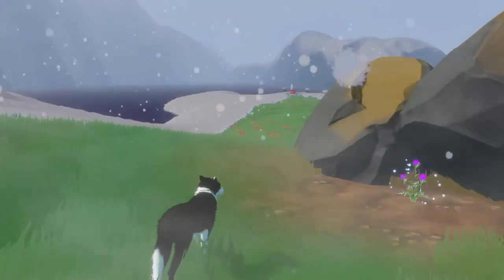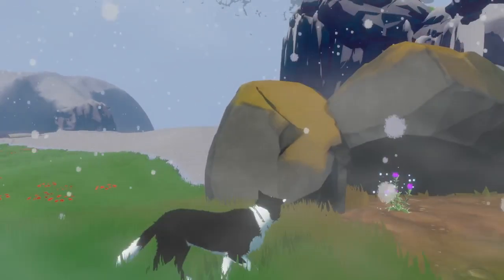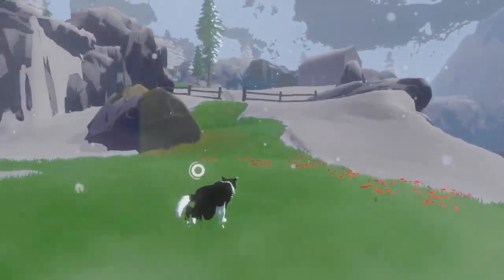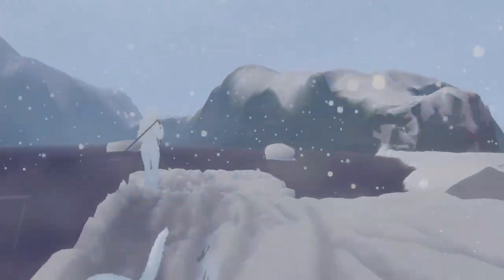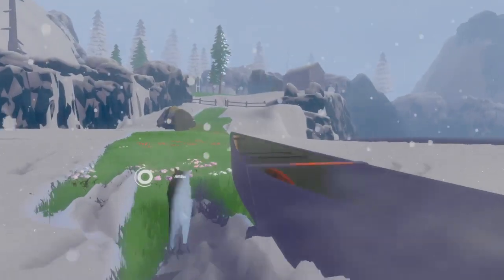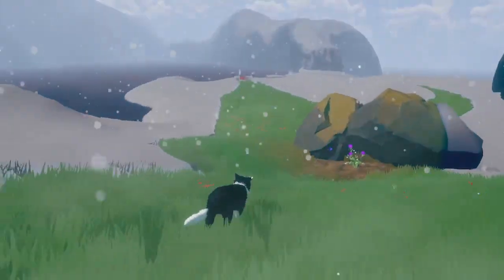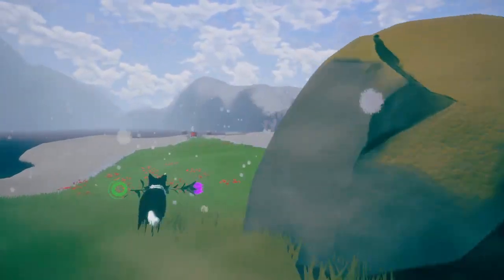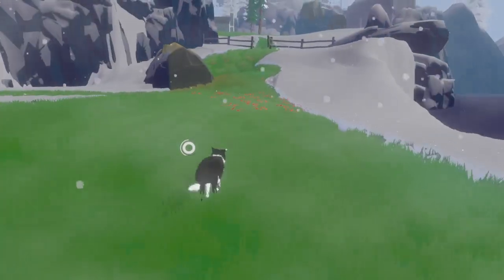Farewell North (XSX) - game breaking glitch near end of game - Soraidh Island, flower/canoe bug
This is near the end of the game on the Soraidh Island. After unlocking a couple gates by activating a flower (and some birds), I guess you are supposed to melt the snow to trigger the next cutscene on the dock with your owner. The owner is supposed to drop the canoe in the water where you are to continue on your way. But as you can see in this video, the cutscene can’t trigger since the flower’s reaction time is too short. It needs another 2-3 second at least.

So angry. Wasted so much time trying to figure this out.

UPDATE
This bug has been patched as of early October 2024. Was finally able to finish this game! As it turns out, you just walk to boat on the pier, press one button, and the next cutscene triggers. There was no trigger point before, as seen in this video.